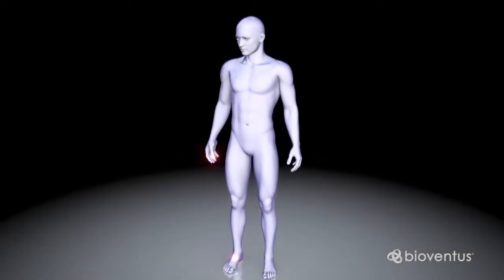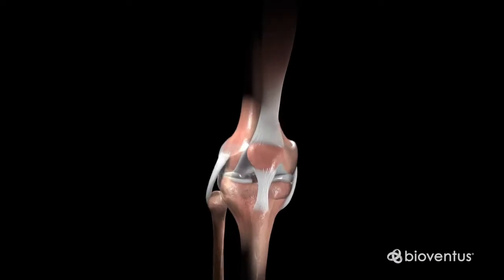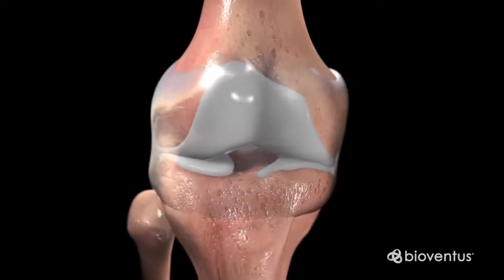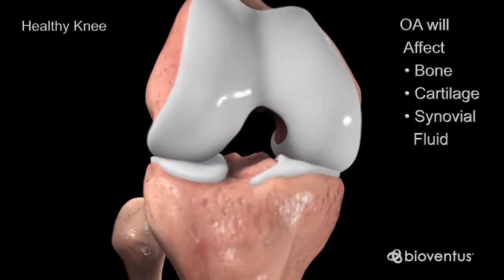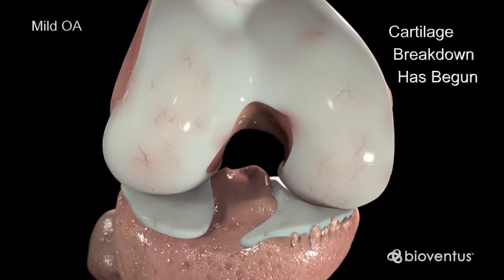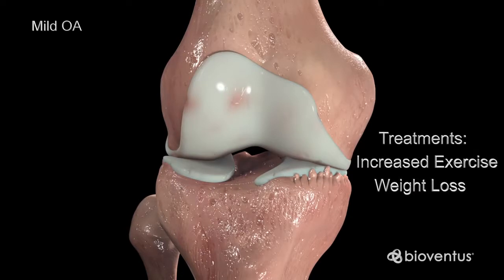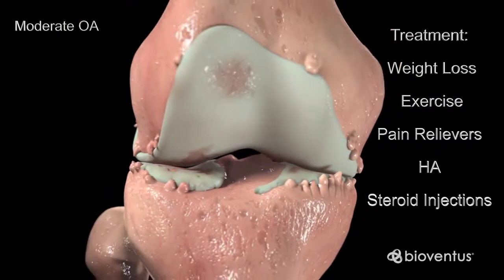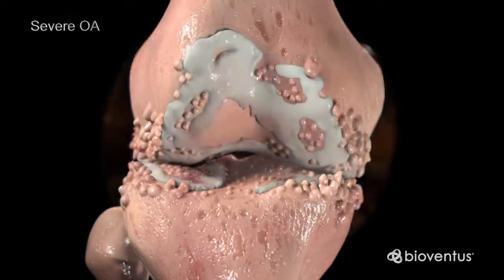Stages Of Knee Osteoarthritis/Medical Physics